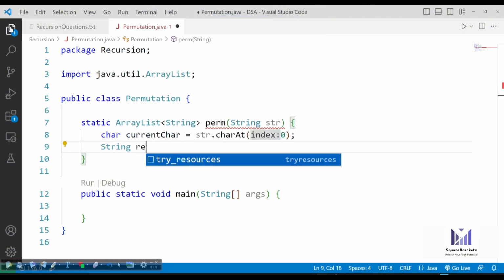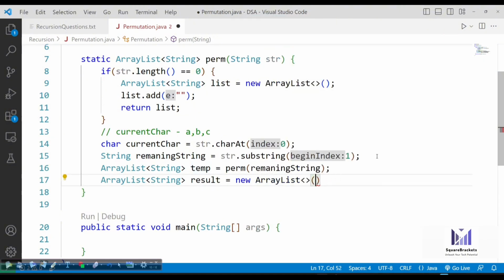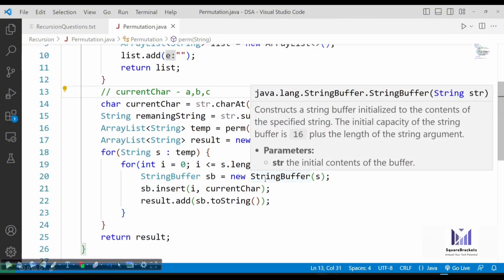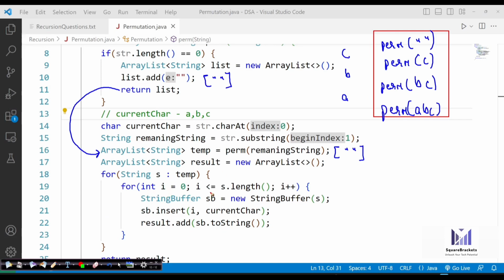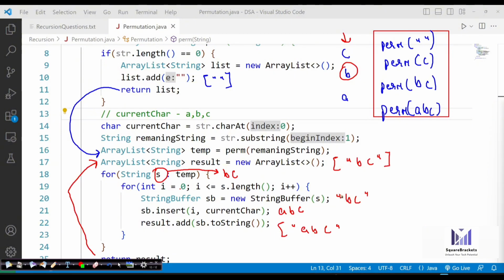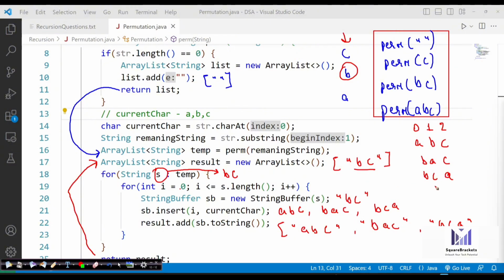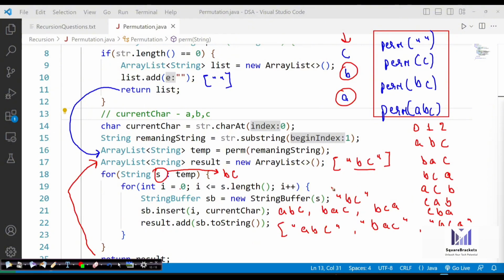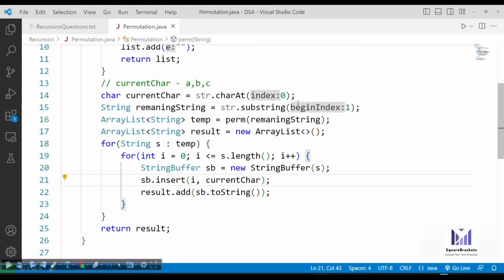String Permutations Using Recursion | Day 39 of 100 Days of DSA with Java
In this video, we solve an important string recursion problem: Generate All Permutations of a String.

First, we understand the difference between combinations/subsequences and permutations. For a string of length n, the total number of permutations will be n!. So for a string like ABC, we generate 3! = 6 permutations.

In this solution, we return an ArrayList  containing all permutations of the given string. We pick the current character, find the remaining string using substring(1), recursively generate permutations of the remaining string, and then insert the current character at every possible position.

The main logic uses StringBuffer and the insert() method to place the current character at different indexes, then stores every generated permutation in the result list.

Topics Covered:

String permutations
Permutation vs subsequence
n! permutation logic
Recursion in Java
Recursive call stack
Base case in recursion
substring() method
charAt() method
StringBuffer in Java
insert() method
ArrayList implementation
Java string recursion problem

By the end of this video, you’ll clearly understand how to generate all permutations of a string using recursion and how characters are inserted at every possible position during stack fallback.